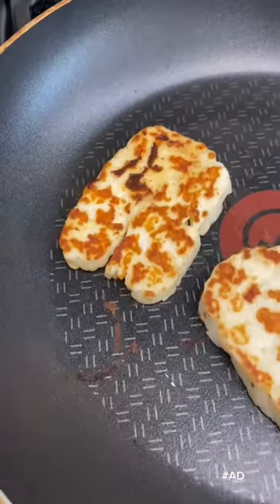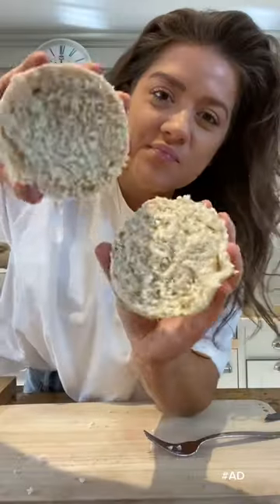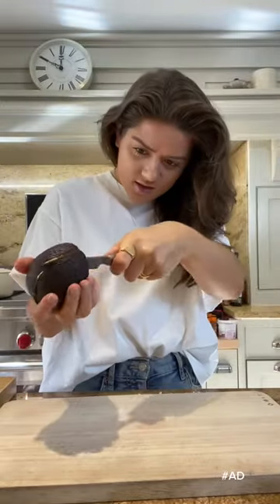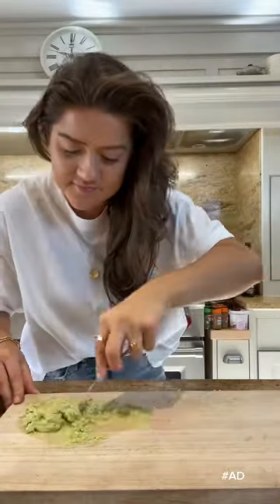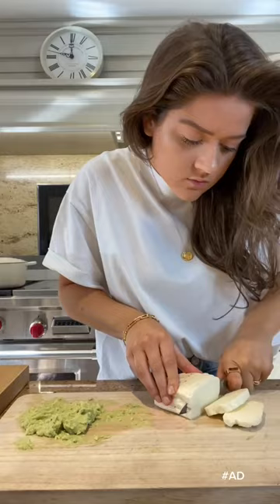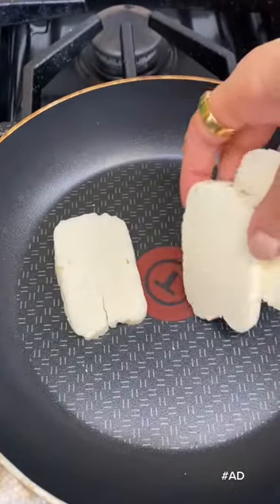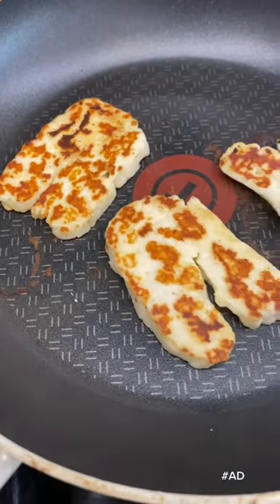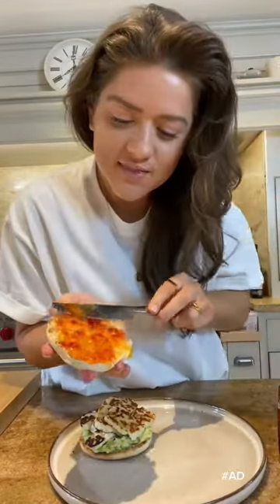This avocado halloumi is my go to lunch at the minute. So quic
This avocado halloumi is my go to lunch at the minute. So quick & easy! 🥑 Make sure you check out Morrison’s DoorStepDelivery service!